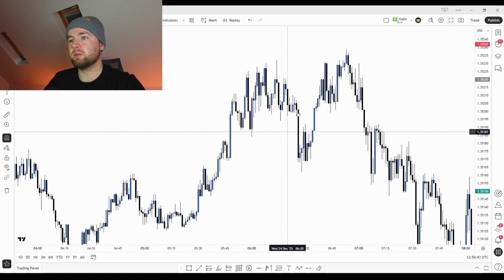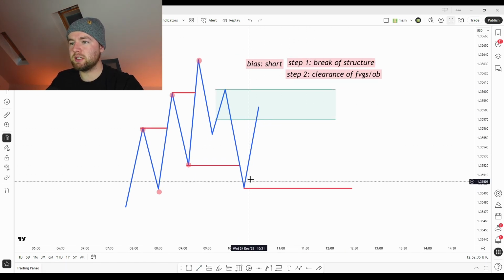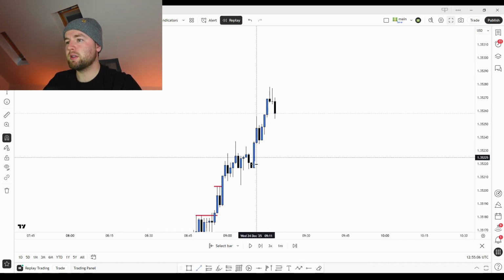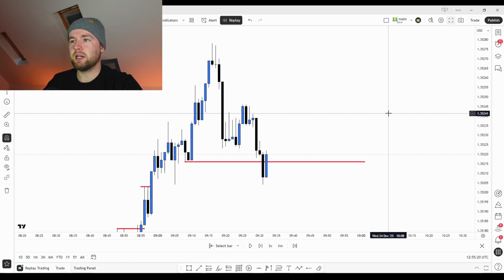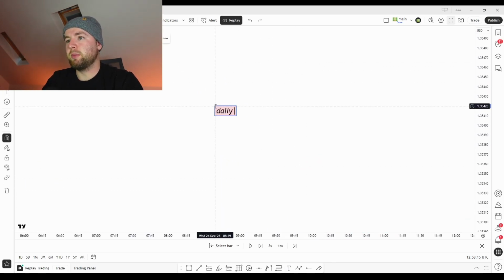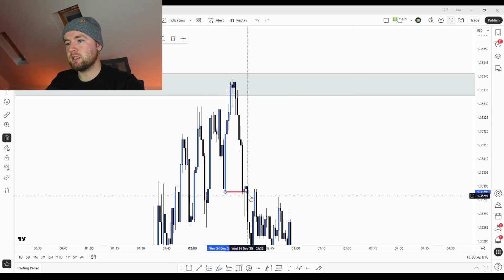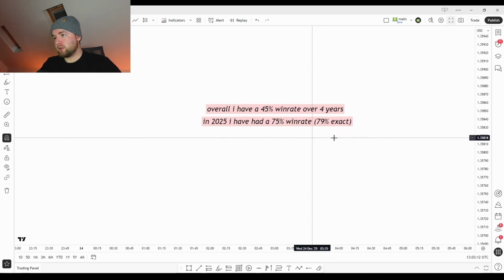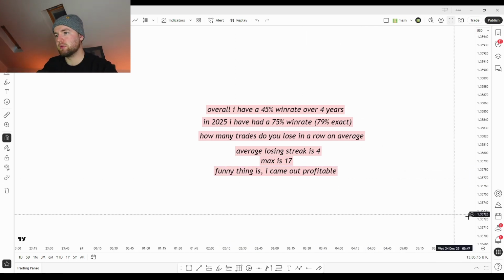THE ROADMAP TO BECOME SUCCESSFUL IN 2026